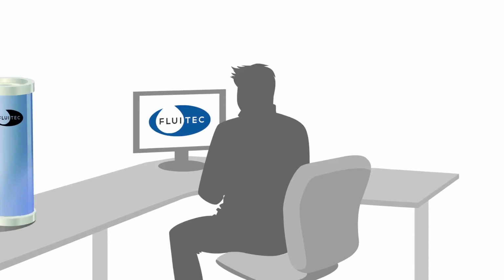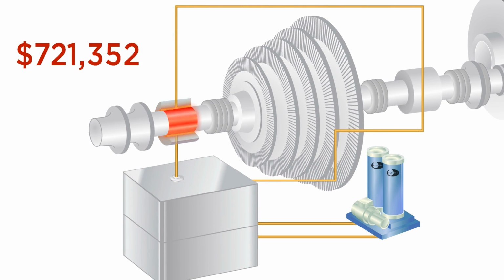Not just varnish removal... Fill-For-Life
The combination of ESP to remove varnish and Boost AO to rebalance the oil's antioxidants can extend the life of your turbine and compressor oils to match the life of the equipment. The industry's most trusted solution to eliminating lube oil varnish and replenishing the antioxidant health of oils.